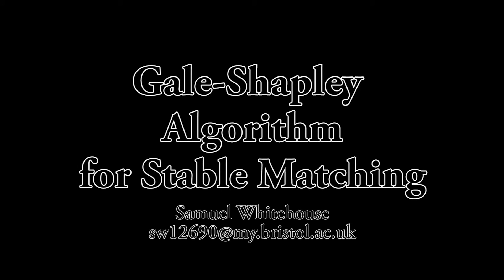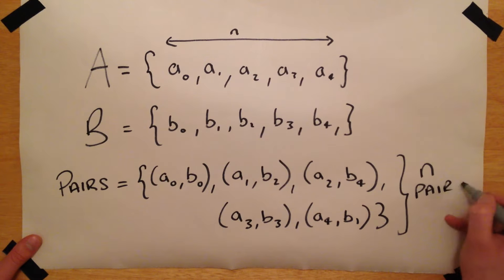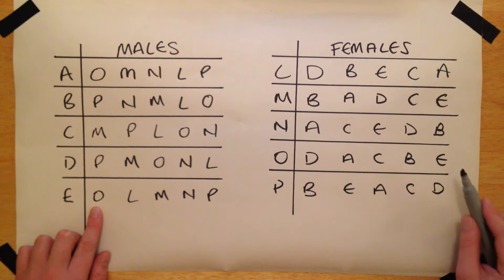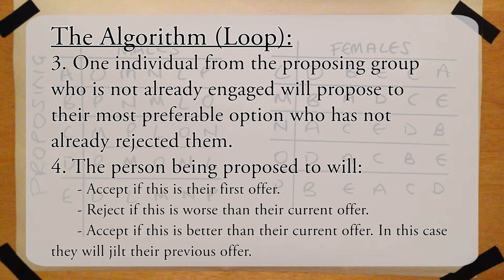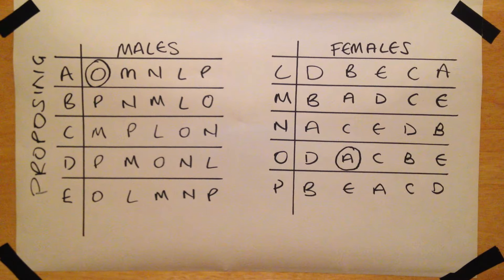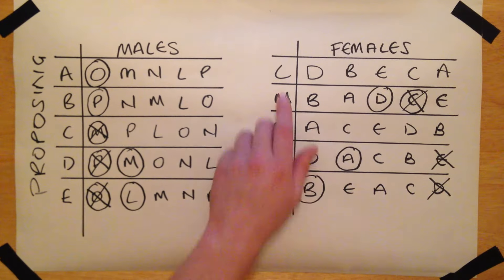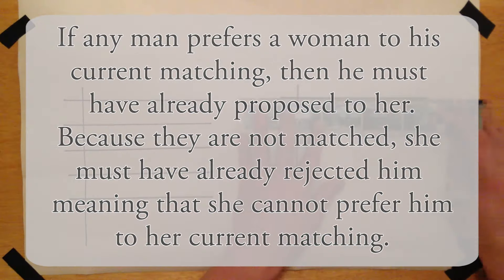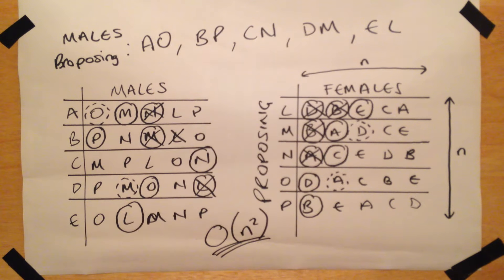Gale-Shapley Algorithm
A short educational video on the Gale-Shapley Algorithm for Stable Pattern Matching with worked examples.

Audio quality is not great, headphones *not* recommended.